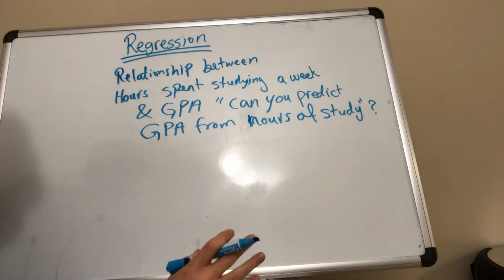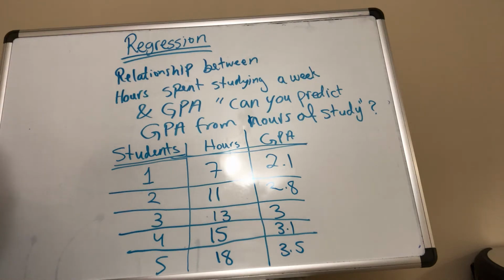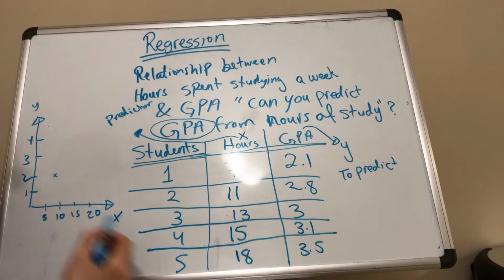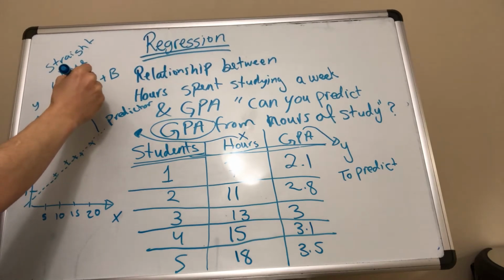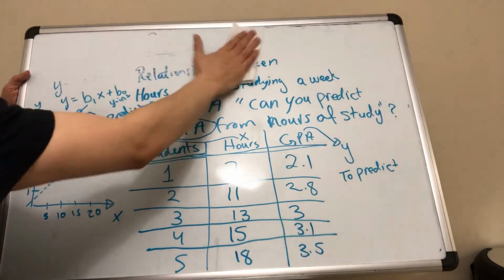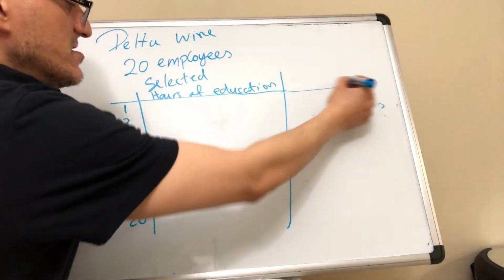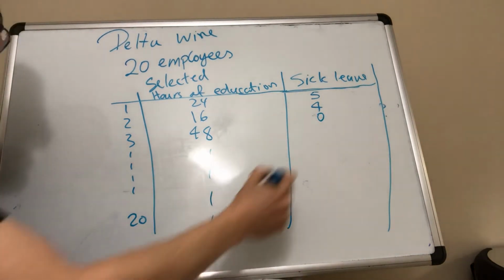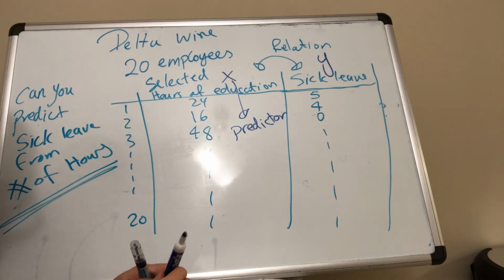Report part 1